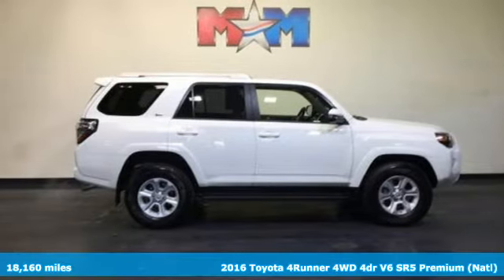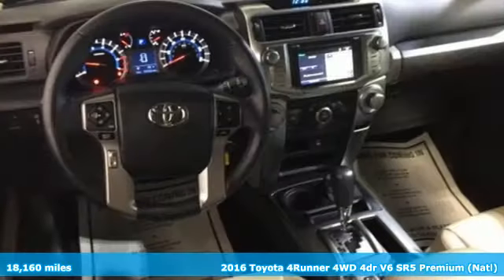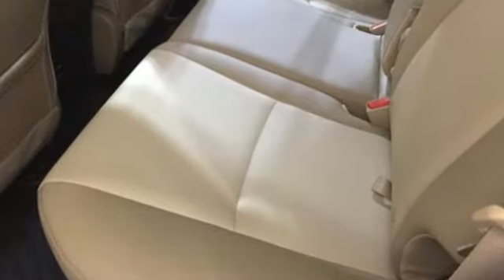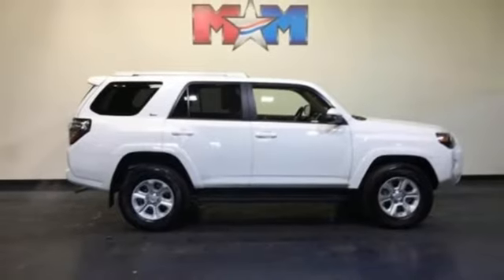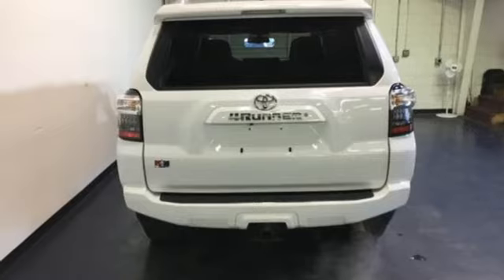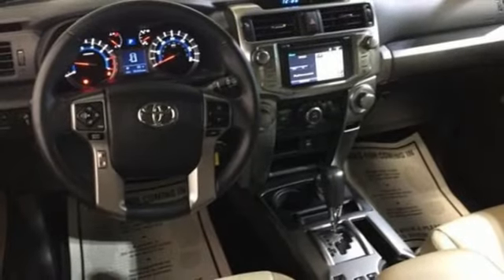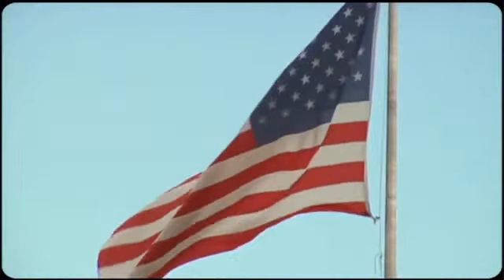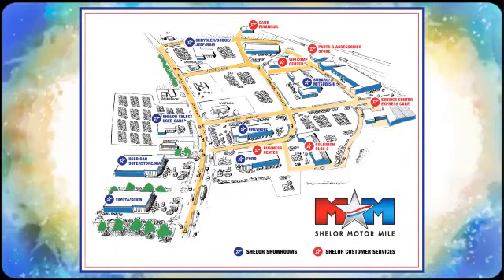Used 2016 Toyota 4Runner Christiansburg VA Blacksburg, VA TY180515A - SOLD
Year: 2016
Make: Toyota
Model: 4Runner
Trim: 4WD 4dr V6 SR5 Premium
Engine: 4.0L V6 Cylinder Engine
Transmission: AUTOMATIC
Color: Super White
Interior: Sand Beige
Mileage: 18160
Stock #: TY180515A
VIN: JTEBU5JR7G5331982
CARFAX 1-Owner, Nice, GREAT MILES 18,151! $900 below NADA Retail! SR5 Premium trim. Heated Seats, NAV, Sunroof, iPod/MP3 Input, Bluetooth, CD Player, Back-Up Camera, Tow Hitch, RIGID RUNNING BOARDS, 4x4, Alloy Wheels. READ MORE!br /br /KEY FEATURES INCLUDEbr /Navigation, Sunroof, 4x4, Heated Driver Seat, Back-Up Camera, iPod/MP3 Input, Bluetooth, CD Player, Trailer Hitch, Aluminum Wheels, Heated Seats. Rear Spoiler, MP3 Player, Satellite Radio, Keyless Entry, Privacy Glass. br /br /OPTION PACKAGESbr /RIGID RUNNING BOARDS. Toyota SR5 Premium with Super White exterior and Sand Beige interior features a V6 Cylinder Engine with 270 HP at 5600 RPM*. Originally bought here, Local Trade-In. br /br /EXPERTS ARE SAYINGbr /There's a healthy 47 cubic feet of cargo room behind the second-row seats, a number that jumps to an even more impressive 89.7 cubic feet with all the rear seats folded down. This is far more space than the Grand Cherokee offers, and more than many large crossovers. -Edmunds.com. br /br /EXCELLENT VALUEbr /This 4Runner is priced $900 below NADA Retail. br /br /PURCHASE WITH CONFIDENCEbr /CARFAX 1-Owner AutoCheck One Owner br /br /WHO WE AREbr /At Shelor Motor Mile we have a price and payment to fit any budget. Our big selection means even bigger savings! Need extra spending money? Shelor wants your vehicle, and we're paying top dollar! br /br /Pricing analysis performed on 3/13/2018. Horsepower calculations based on trim engine configuration. Please confirm the accuracy of the included equipment by calling us prior to purchase. br /